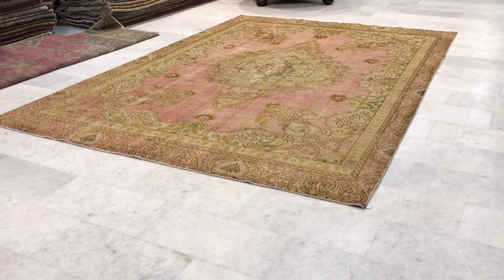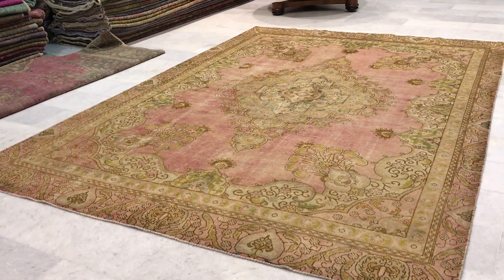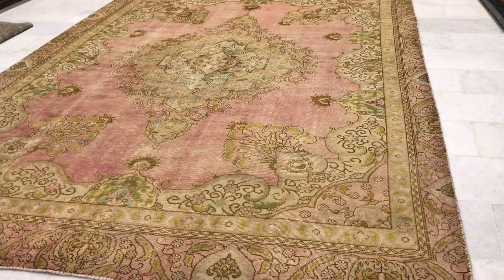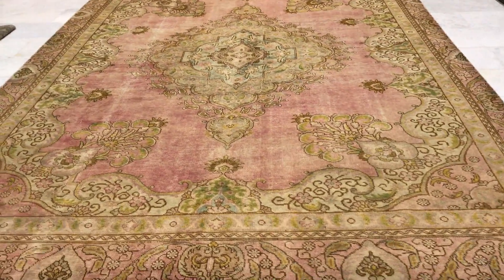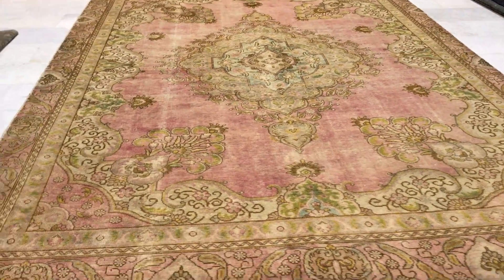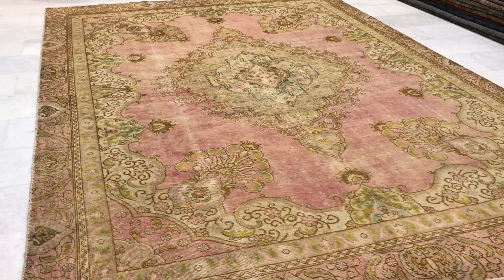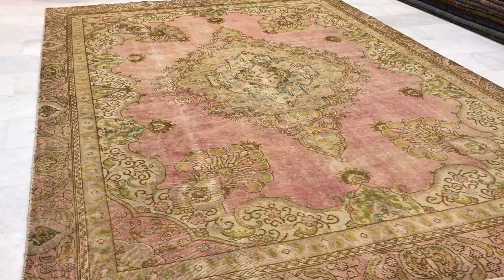vintage teppiche 11491